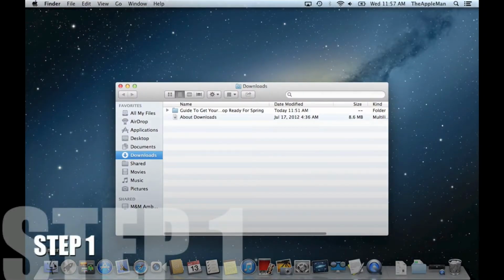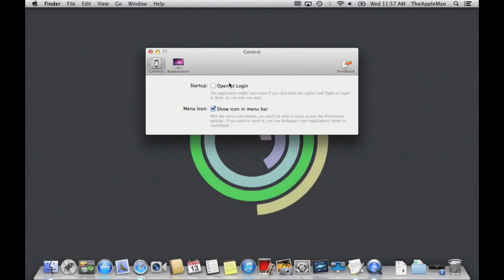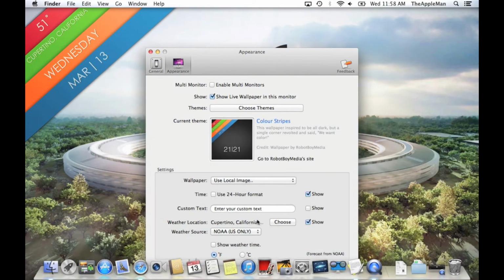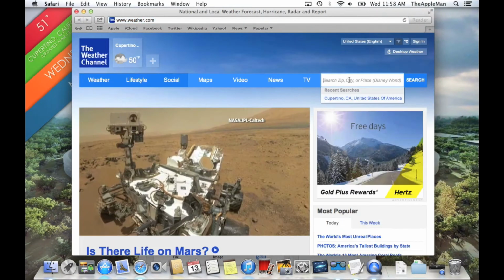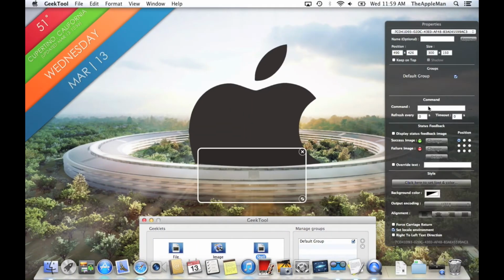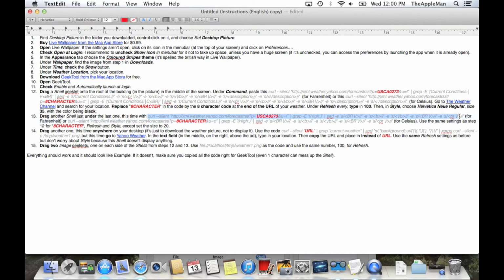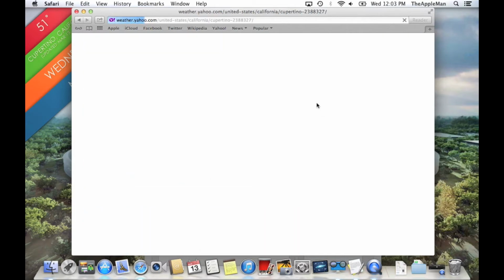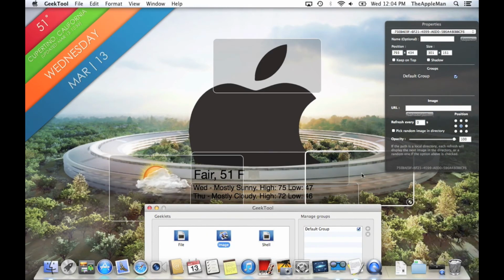Get Your Desktop Ready For Spring (With GeekTool & Live Wallpaper)